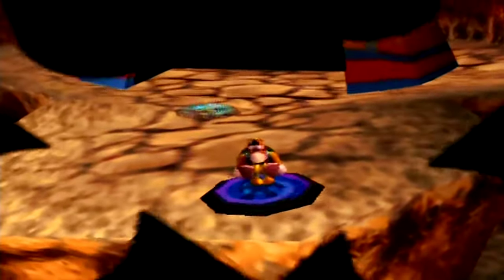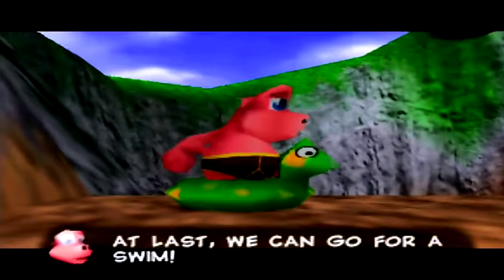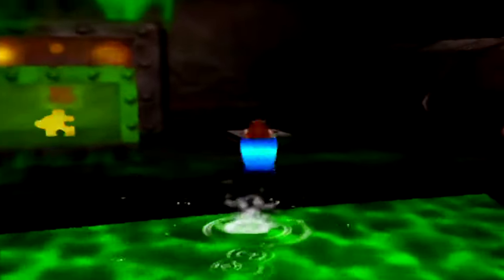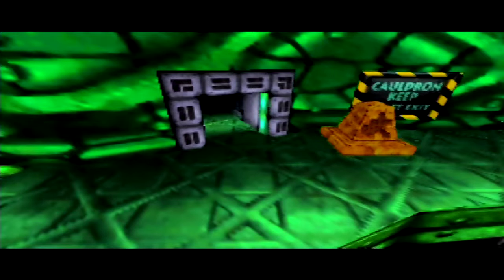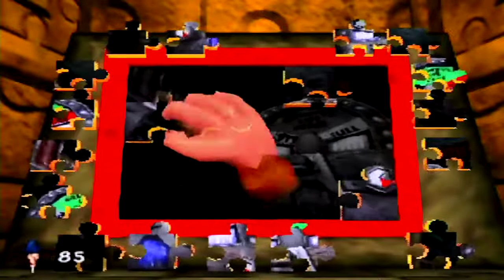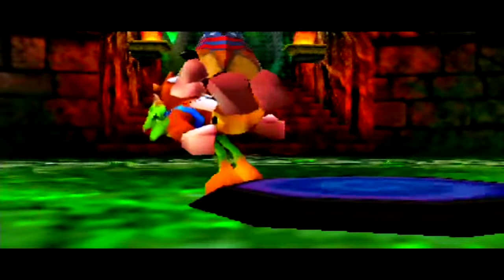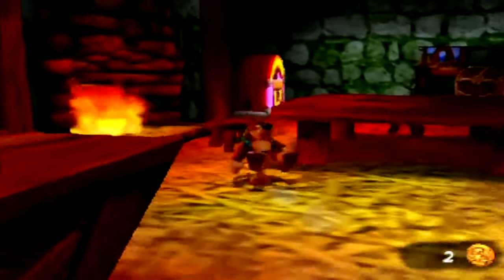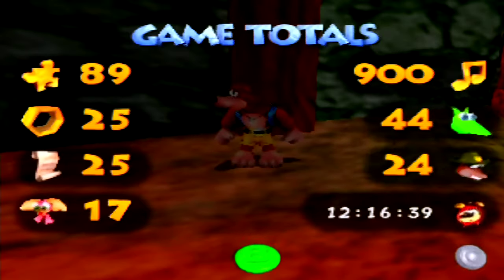Let's Play Banjo-Tooie Part 28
With Cloud Cuckooland completed,it's time to gather up the last Jiggies and what not from previous worlds. Got the Cheato Page from Terrydactyland,drained the water in Hailfire Peaks for Jolly Roger's Lagoon,and used Banjo's Sack Pack in Grunty Industries for Jiggies. Got Cheato's final Code,Jukebox,and opened up the last of the doors at Jiggywiggy's Temple. Closing in on the end of the game now!